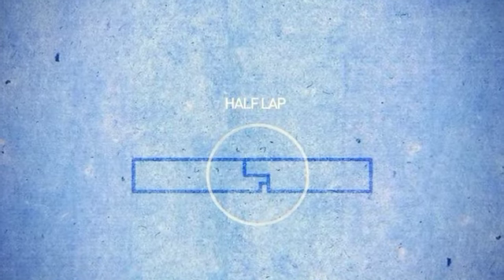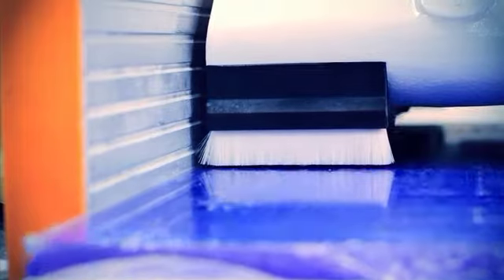3Dform - Gia Công - Fabrication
3Dform - Tấm Xuyên Sáng Cao Cấp.
- Vật liệu trang trí nội thất mới, lớp lõi thiên nhiên kết hợp ecoresin có tính trong mờ dẫn sáng hoàn hảo, uốn cong, và cứng hơn kính 40 lần nhưng chỉ nhẹ bằng 1/2. An toàn sử dụng, thi công nhanh chóng.
- Ứng dụng: vách ngăn trang trí nội thất, trần xuyên sáng, mặt dựng, quầy bar, backdrop, quầy lễ tân,...